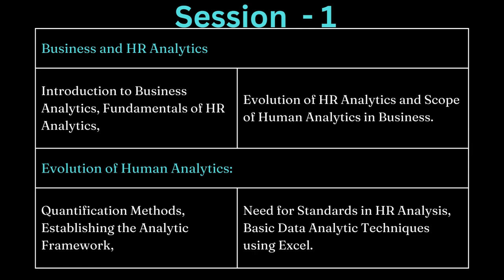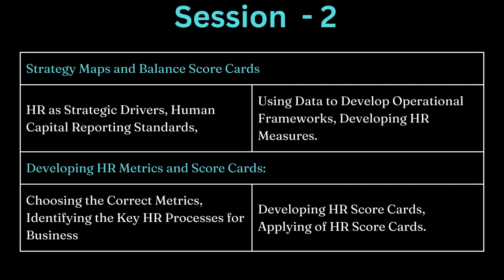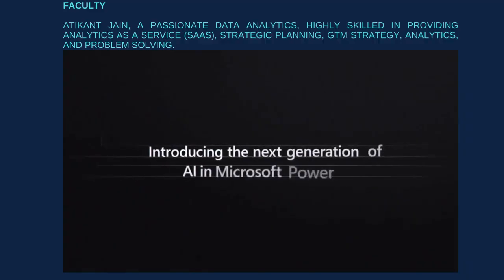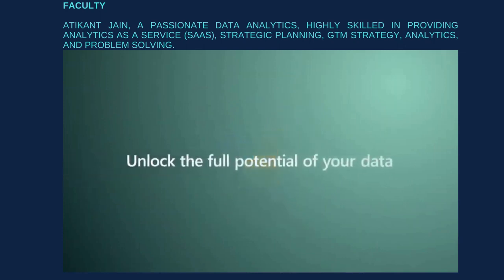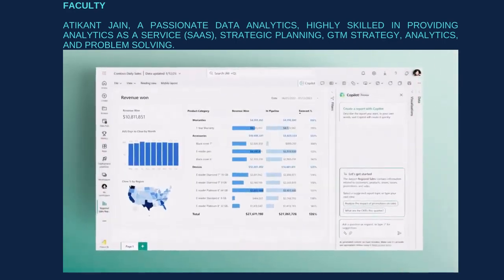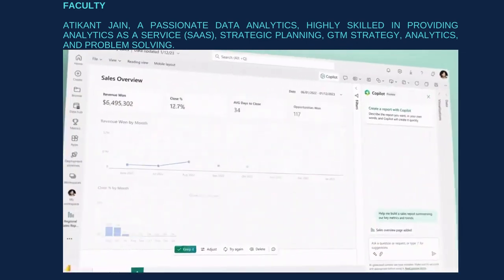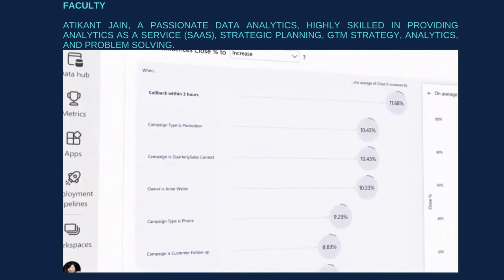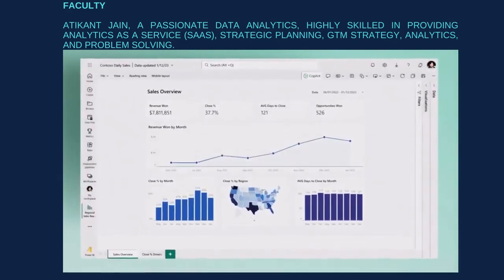E-Learning "HR Metrics and Analytics"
Overview
Learn to create HR Excel Dashboard, Strategy Map, Balanced Scorecard, HR Scorecard, KPI Dashboard, Recruitment Dashboard, Retention Dashboard, Reporting Trends in Graphs, Chart, Table, Metrics Calculations, Data Analysis, Regression and Correlation Analysis, Factor Analysis, Cluster Analysis, Statistical Analysis, Benchmarking, Predictive Analytics, etc. Analyze HR data in Microsoft Excel (Pivot Table and Charts) and build intuitive dashboards using Microsoft Power BI.

Session 1 : Business and HR Analytics

Introduction to Business Analytics, Fundamentals of HR Analytics, Evolution of HR Analytics and Scope of Human Analytics in Business.
Evolution of Human Analytics:
Quantification Methods, Establishing the Analytic Framework, Need for Standards in HR Analysis, Basic Data Analytic Techniques using Excel.

Session 2 : Strategy Maps and Balance Score Cards
HR as Strategic Drivers, Human Capital Reporting Standards, Using Data to Develop Operational Frameworks, Developing HR Measures.

Session 3 : Data Quantification and Analytic Techniques
Statistical Analysis and Benchmarking:
Statistical Analysis for Reporting, Benchmarking and Targets Linkage and Trends Analysis, Human Capital Measures and Business Results.

Session 4 : Advanced Analytics and Predictive Outcomes
Statistical Drivers and Advanced Analytics, Correlation and Causations, Using Regression and Data Analysis for Predicting Business Outcomes.
Regression and Correlation Measures:
Communicating with Data and Visuals, Selecting of Proper Charts and Diagrams, Dash Boards and Score Cards for Best Business Outcomes.

Session 5 & 6 : Data visualization – In Microsoft Excel and Power BI
Learn the skills to analyze HR data in Microsoft Excel and build intuitive dashboards using Microsoft Power BI.
Learn to communicate data effectively by creating compelling reports and using storytelling techniques. Learn end to end Power BI Dashboard.
Data Storytelling & Project outcomes.

Manual User Guide Book, Reading Materials
Recordings of the Live Session
Practical Exercise, Assignments and Project work
Recognition / Participation Certificate
SHRM Professional Development Credits for SHRM-CP or SHRM-SCP